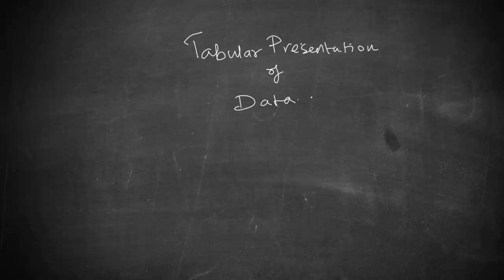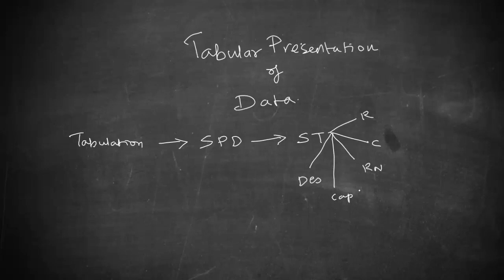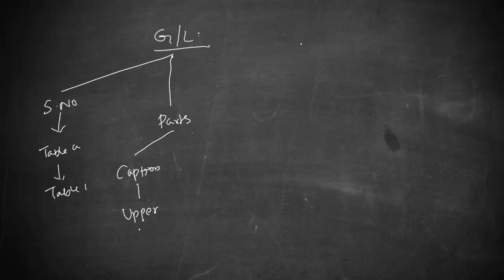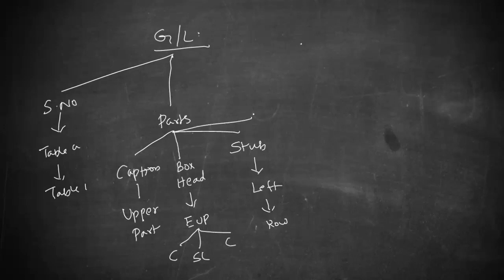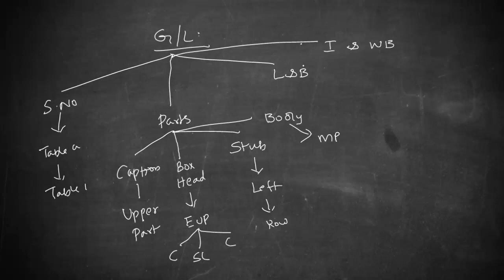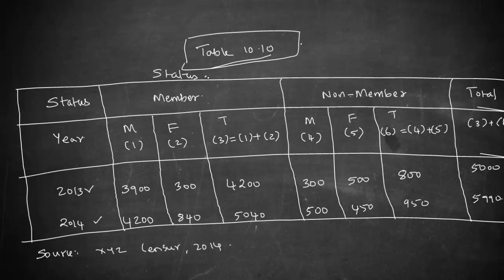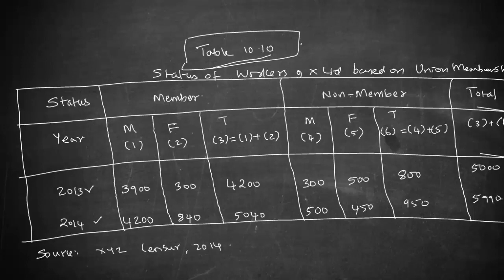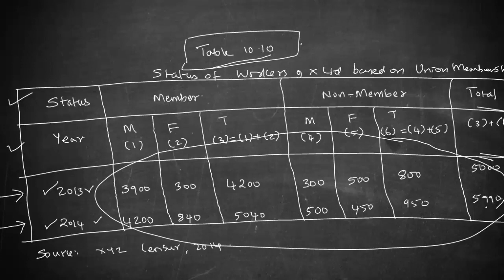Tabulation of Data | Statistics Series